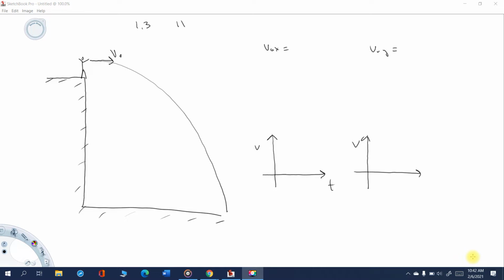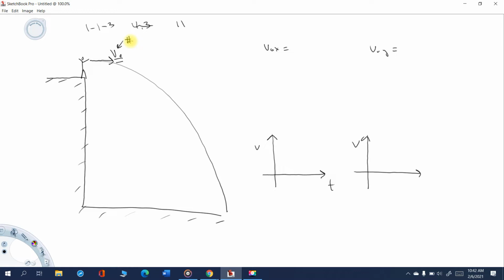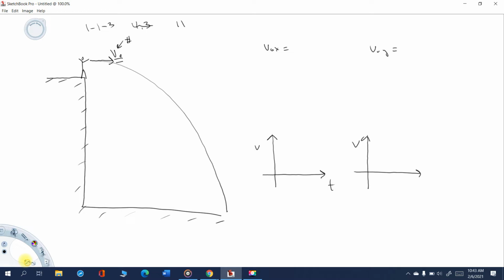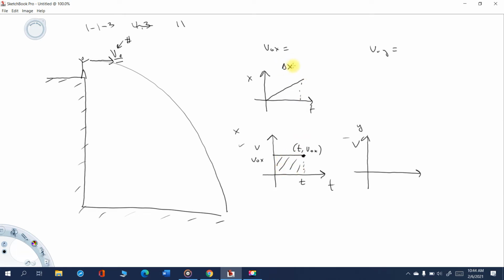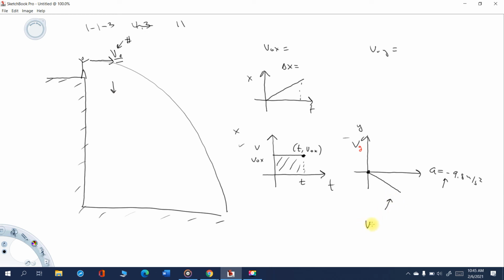hw help U 1 3 11